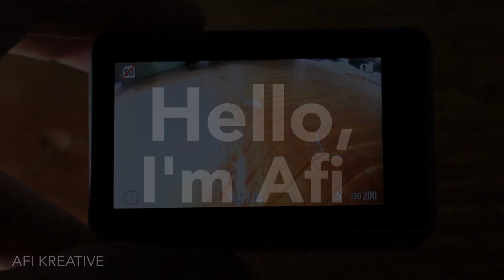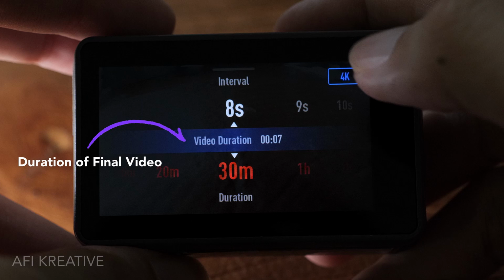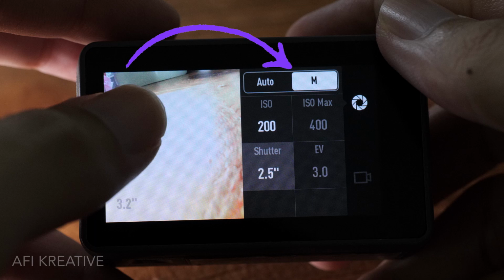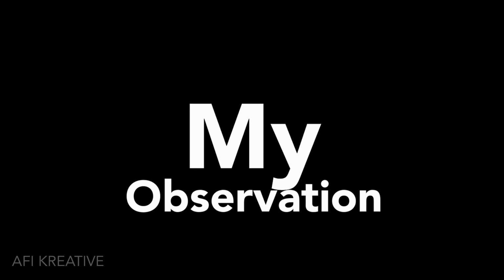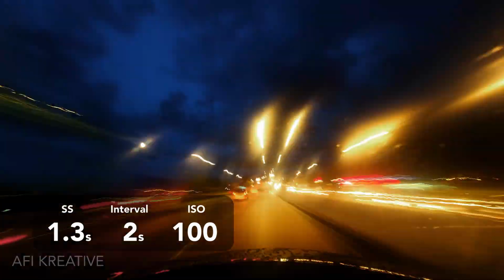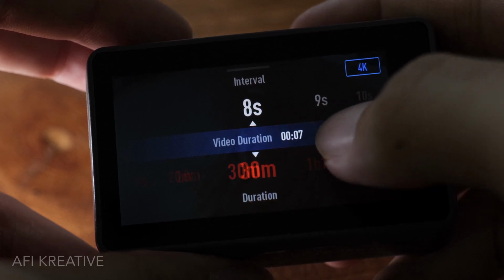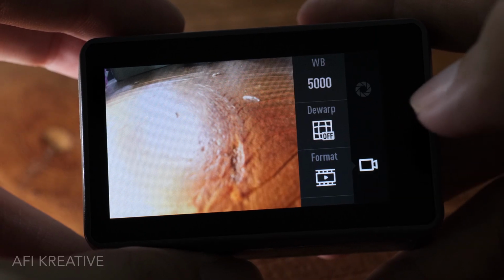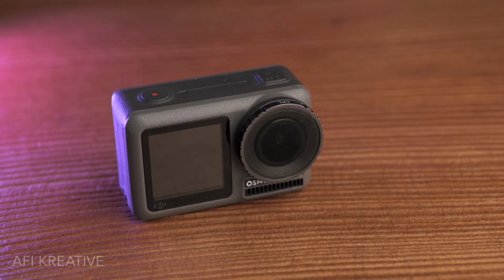Timelapse on DJI OSMO Action? Try these settings (with Examples)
This is a short look at the DJI OSMO Action Video Timelapse Settings with some examples and some tips and tricks which might be helpful to you.

TIMESTAMPS:
00:00 Intro / Examples
00:54 Menu
03:04 Interval and Shutterspeed relation
03:50 Tips and Examples

Panasonic Lumix 24-105mm f4 Kit Lens
Laowa 15mm F4 Macro EF Lens
Fujifilm X-T3 / X-T4
Fujinon 18-55mm f2.8-4 Kit Lens
Helios 44-2 58mm f2 m42 lens
Pentacon 200mm f4 m42 lens
Canon 100-400mm f4.5-5.6L
Tamron 24-70mm f2.8 VC
Fujinon 35mm f2 WR
Insta360 One R 1 Inch
Insta360 One R 360 Module

VIDEO LICENSING / STOCK FOOTAGE / BLACKBOX

JLD1EDHU

All footage shown in the video is shot by me. Copyright Afikreative / studioKAIZEN 2020.